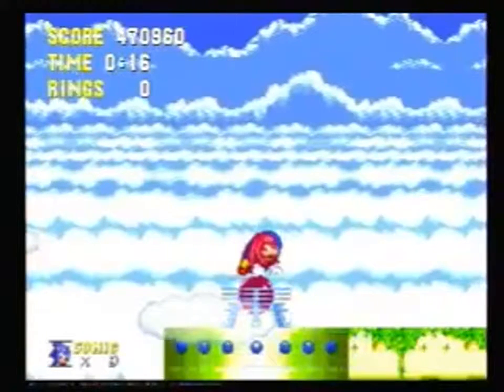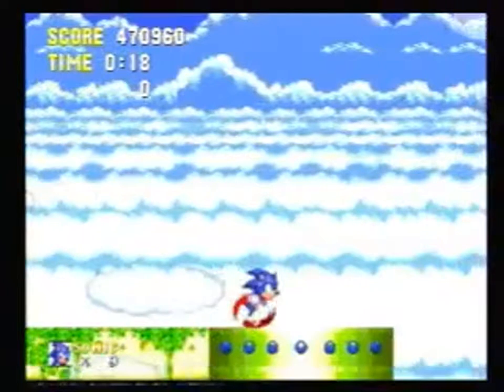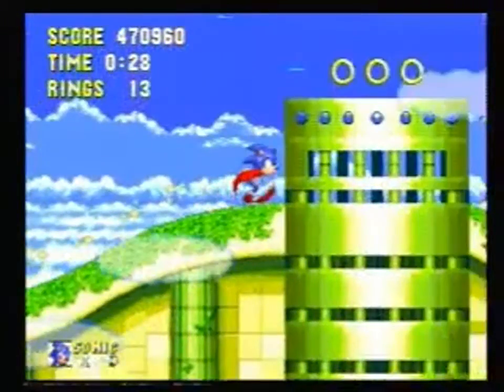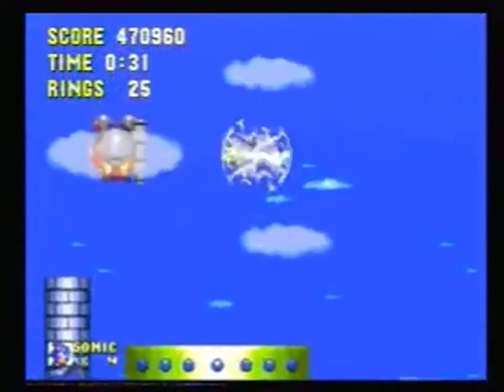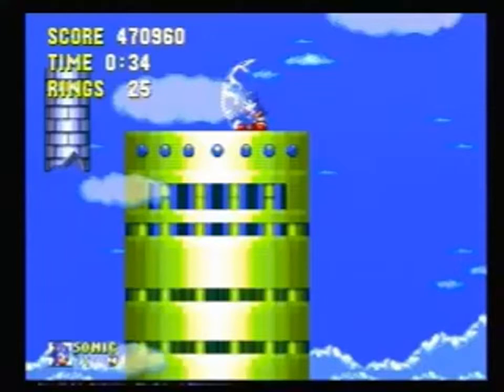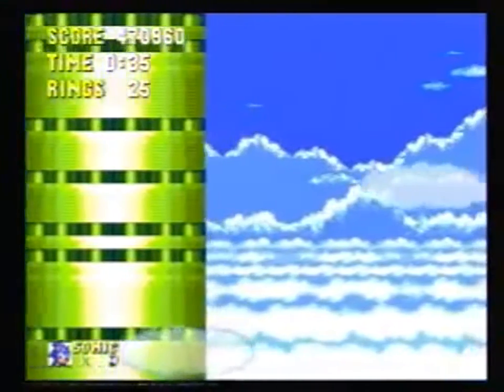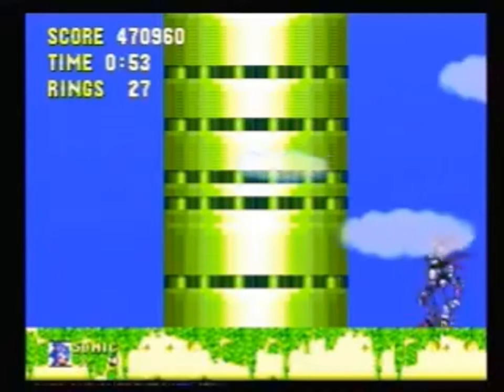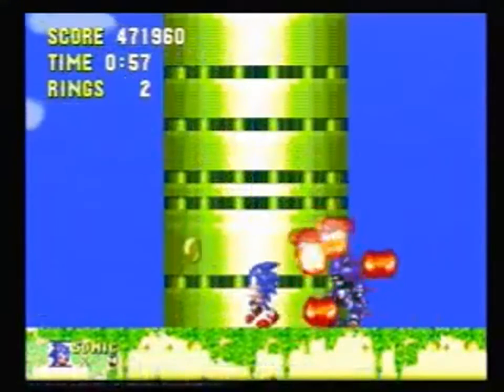Sonic 3 & Knuckles - Sky Sanctuary (Sonic) speedrun tutorial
Here I look at Sky Sanctuary, in which there are three bosses but a glitch similar to the vertical screen wrap means you only have to fight one!